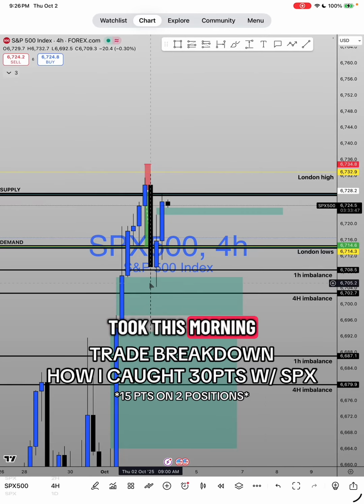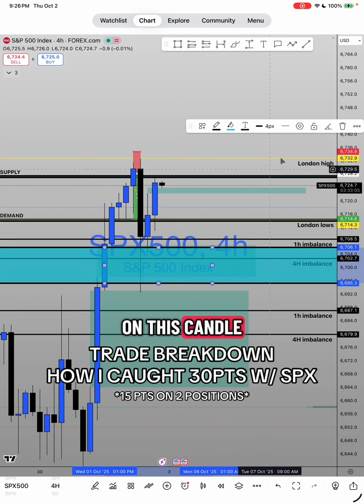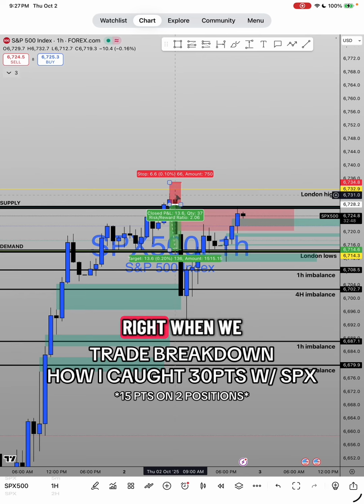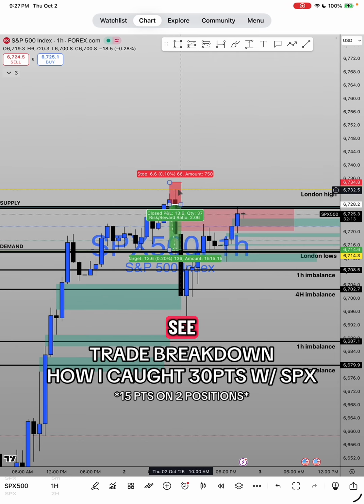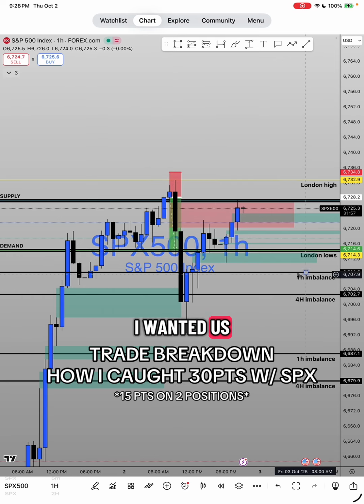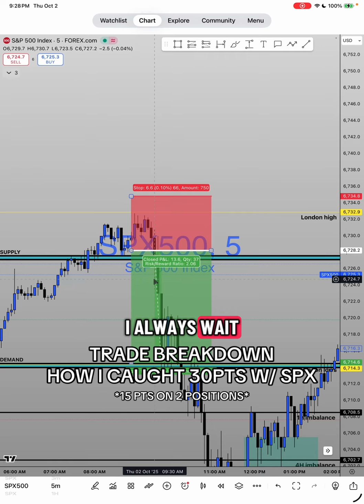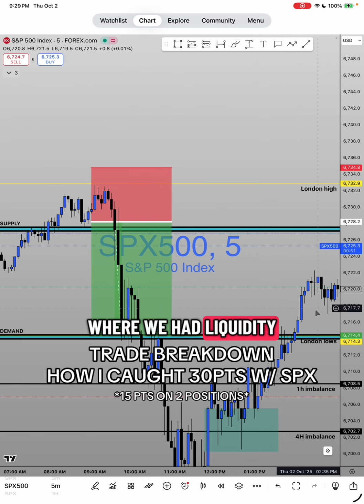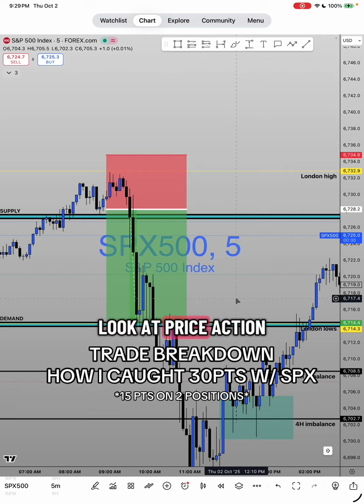Trade recap from 10/02/25.